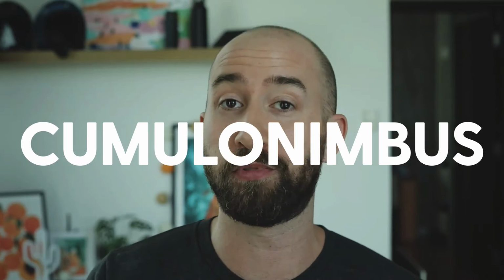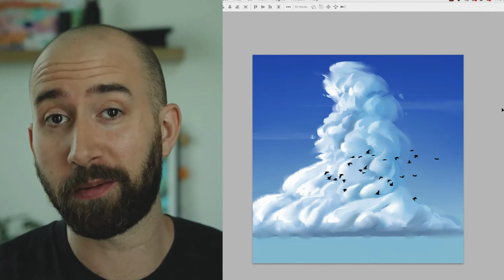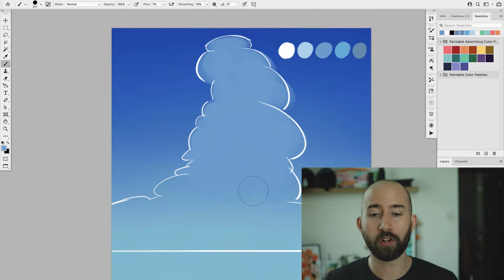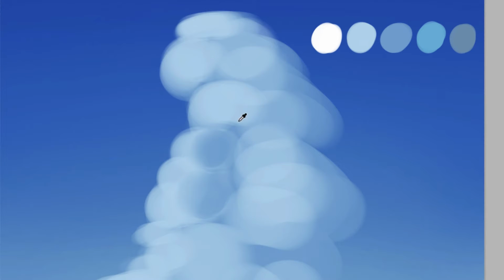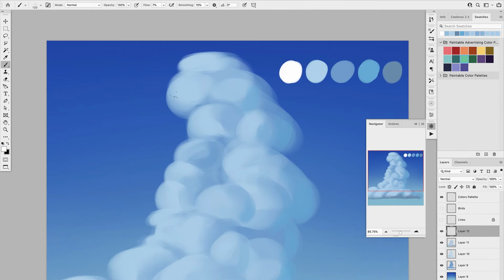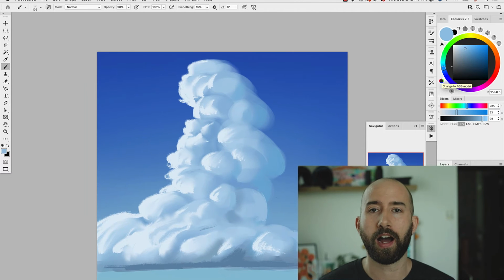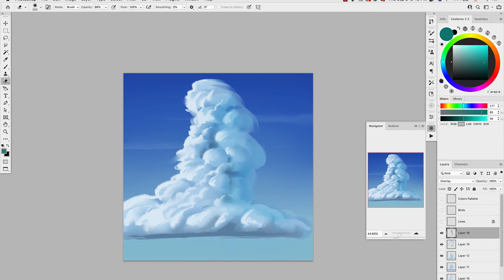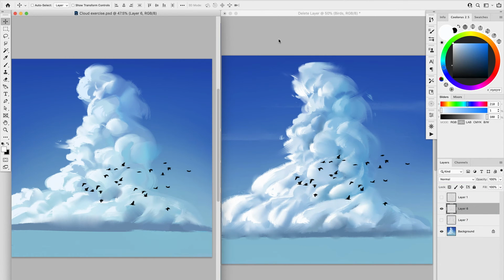How to Digitally Paint Clouds in 3 EASY Steps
Have you heard of the Cumulonimbus clouds? ⛅ I'm going to show you how to paint one today!

Whether you're doing cloud photo studies or using a cloud in landscape painting, I'll show you the 3 easy steps that it takes to digitally paint clouds in ANY software. 💪

First things first, go outside and find some inspiration, it's always easier to paint clouds from reference. Do you have your cloud? Awesome! 🤩 Now follow the 3 easy steps in this video: start off by designing the shape of the cloud, then add the basic forms and value always keeping in mind the different types of lighting, like bounce light, subsurface scattering. When you've established the light source it's time to finish the painting with details. For this, I'll show you my favorite technique using a texture brush together with the smudge tool and mixer brush tool. It's the best!

Happy Painting!

Want to become a PRO artist? 👉 My signature masterclass, Illustration from Imagination is OPEN until this Sunday!

Chapters

0:00 - 1:01 Inspiration
1:01   1:37 The steps
1:37 - 2:00 Basic shape
2:00 - 3:08 Form and Value
3:08 - 4:16 Details
4:16 - 5:51 1hr vs 30 minutes

Did you enjoy 'How to Digitally Paint Clouds in 3 EASY Steps?'

👉 Want to learn to paint digitally? join the Digital Painting Academy